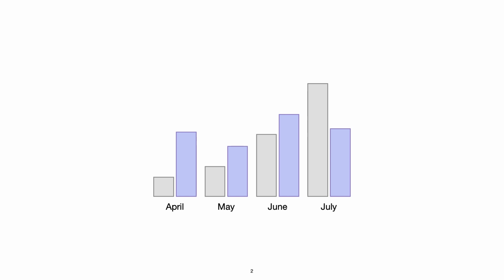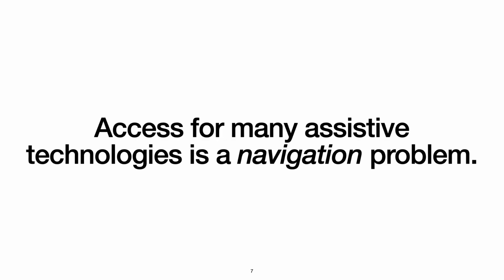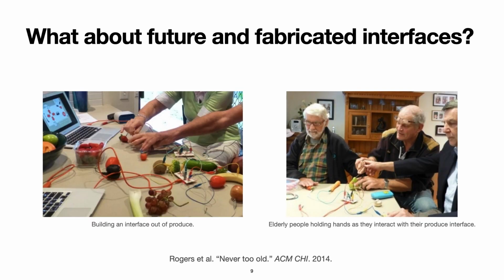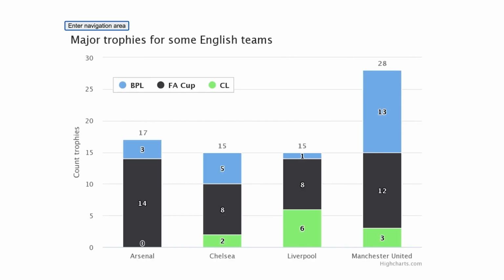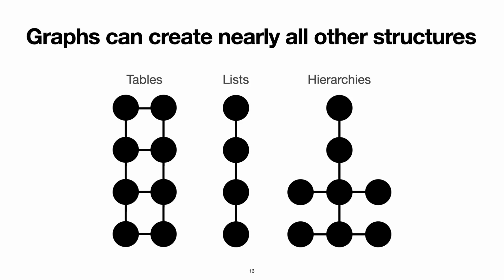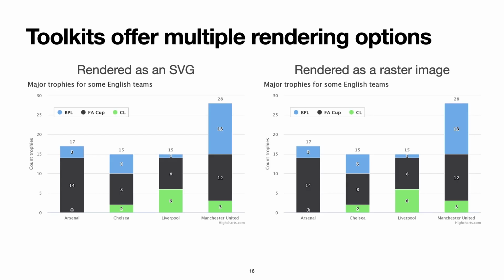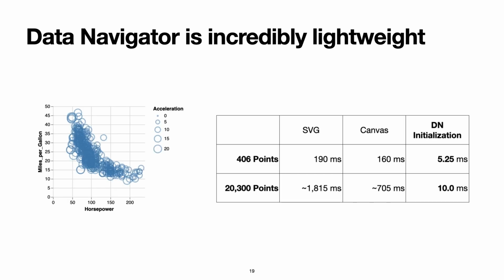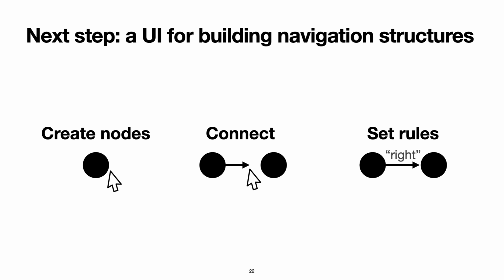Data Navigator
A short introduction to our latest paper and project, Data Navigator: an accessibility centered data navigation toolkit.

See our live demo website, paper, and github repository for more details.